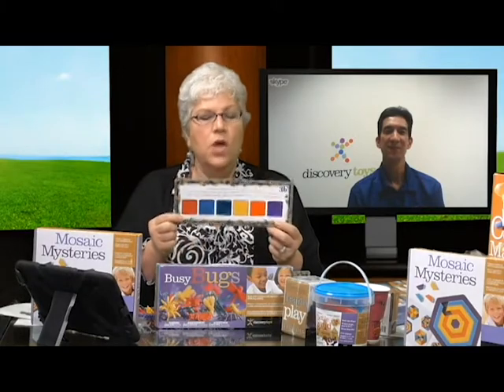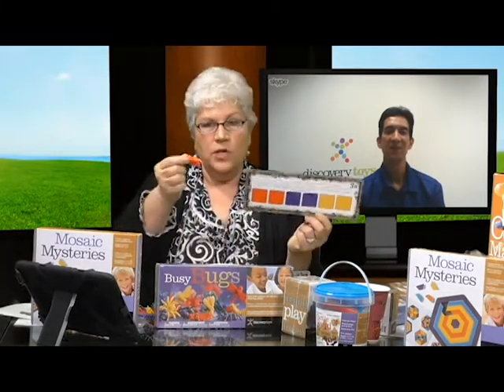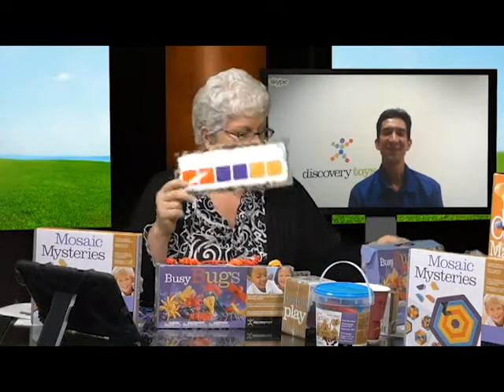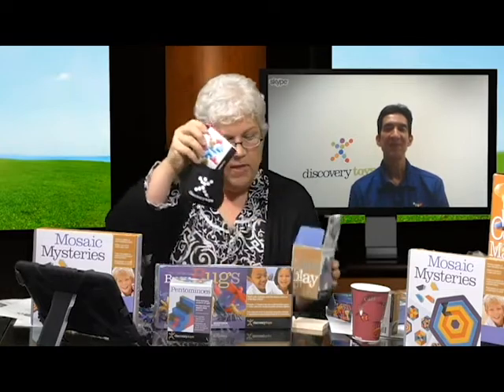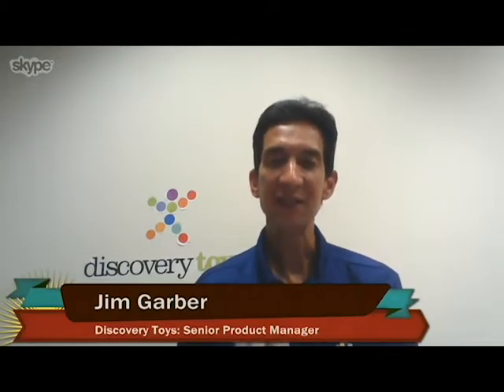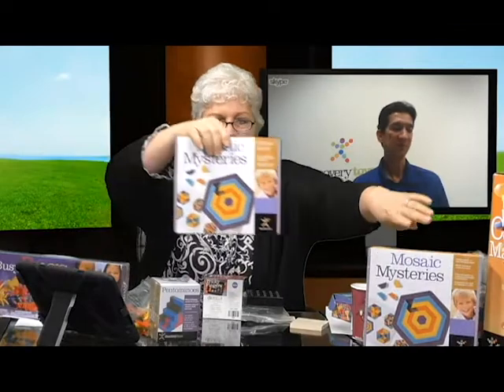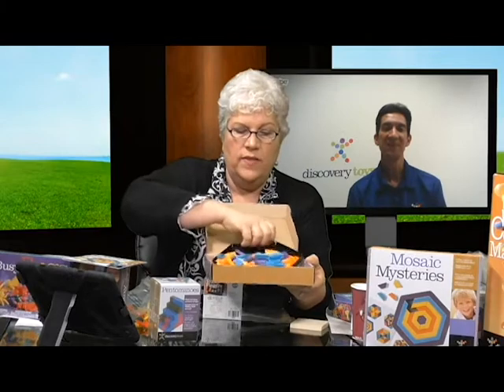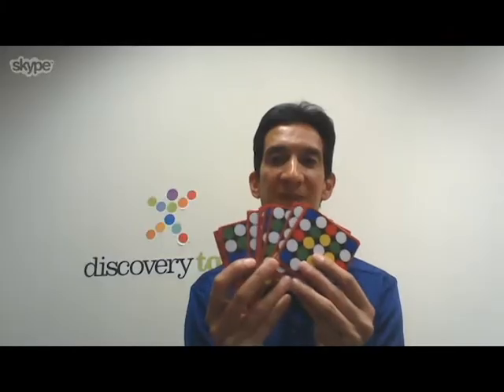Toy Review: Discovery Toys - Jim Garber - Part 2